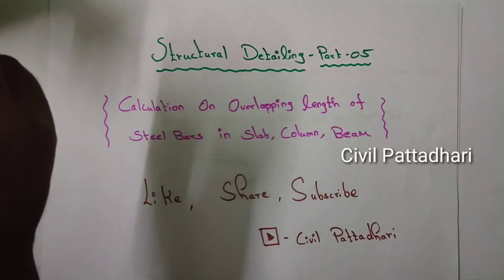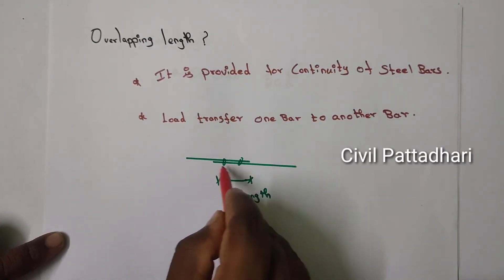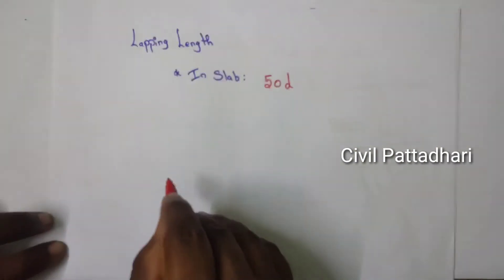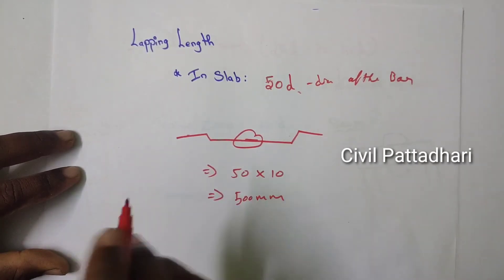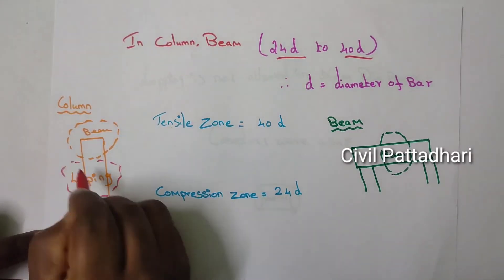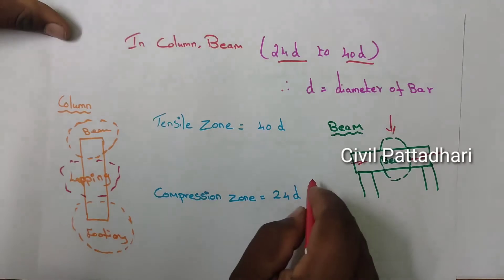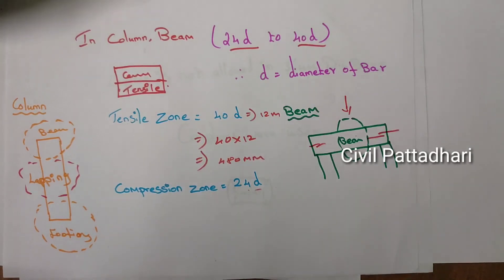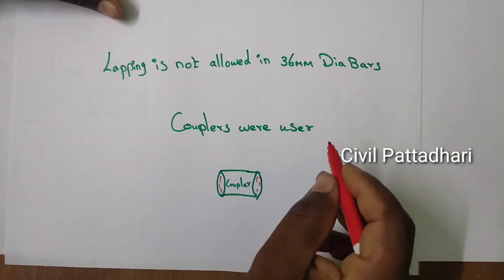Overlapping Length || slab , beam , column. Part -05